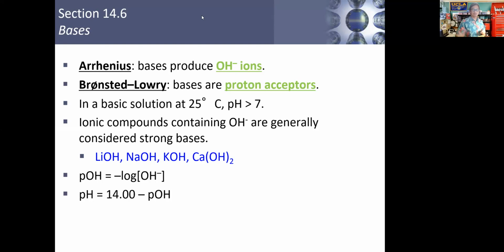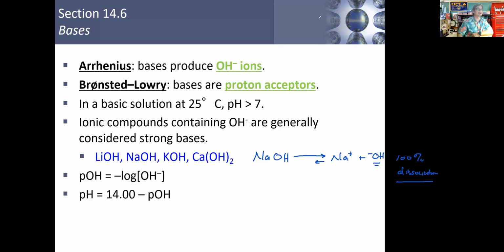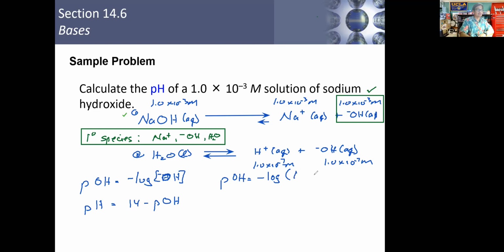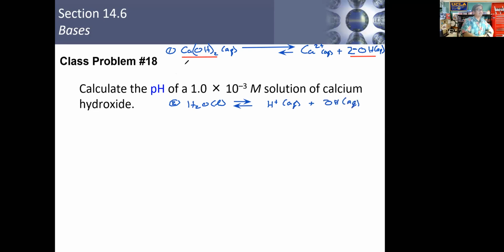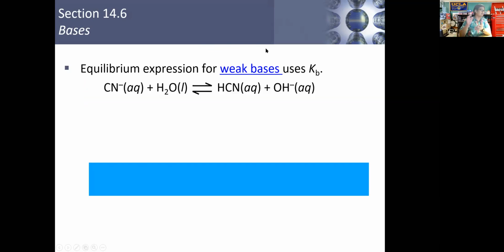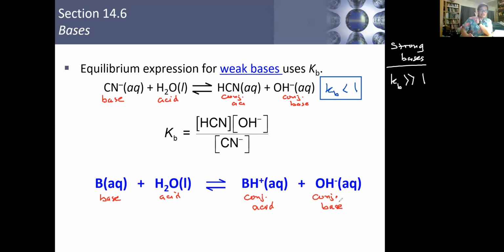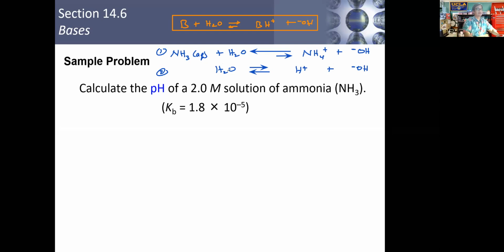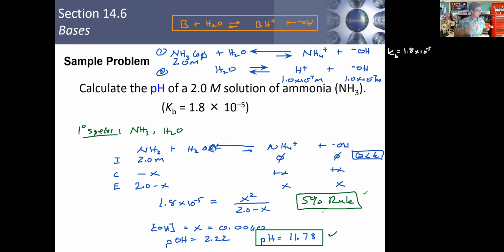AP Chemistry Wednesday 1/20/21